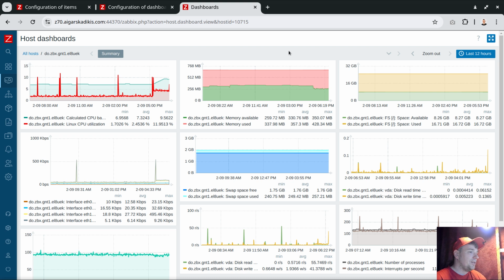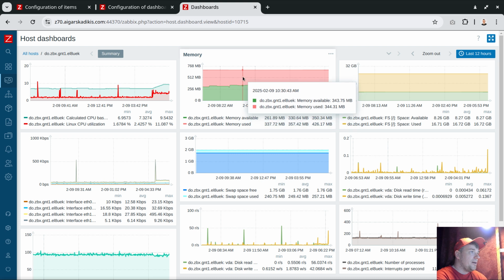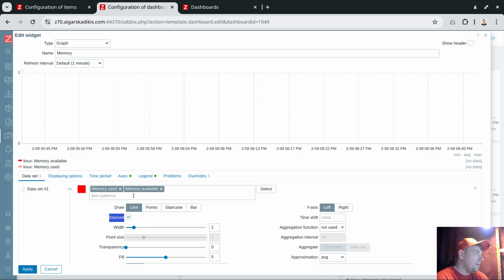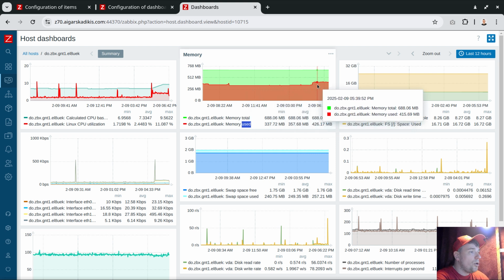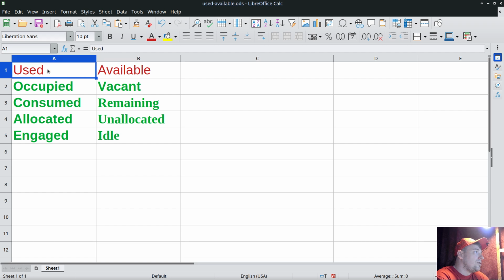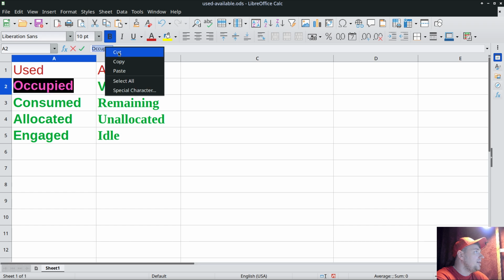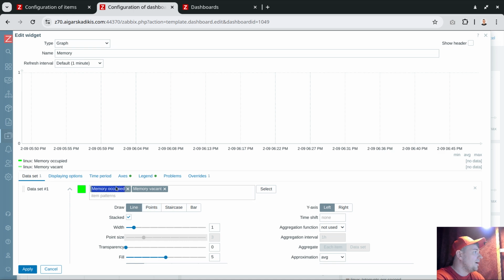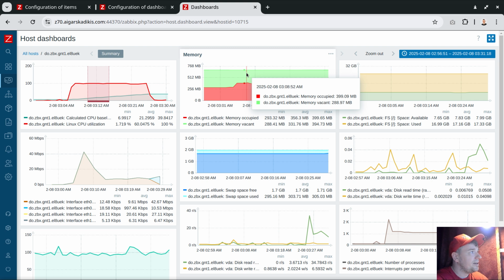Zabbix stacked graph, used + available = total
Don't forget to enjoy video